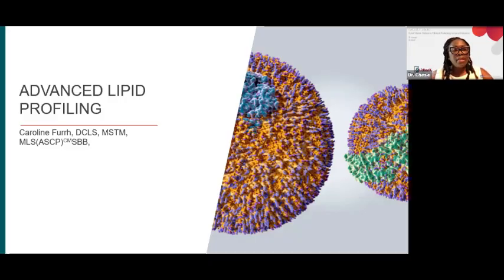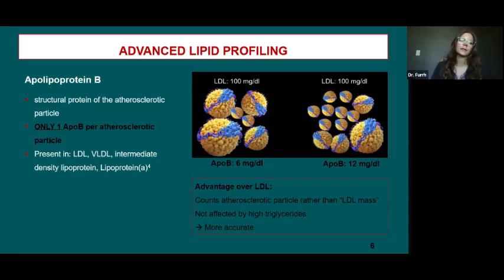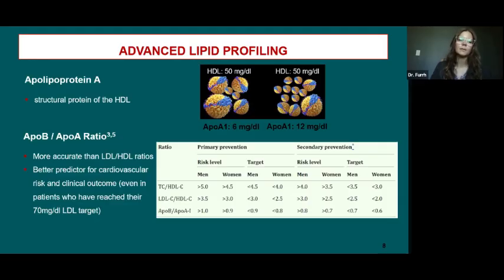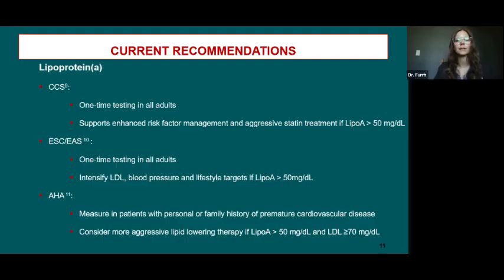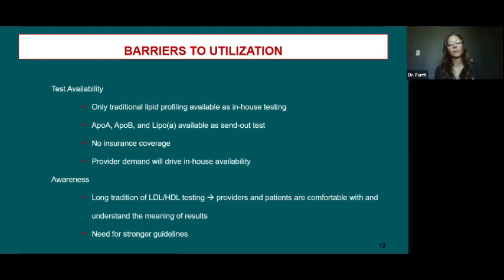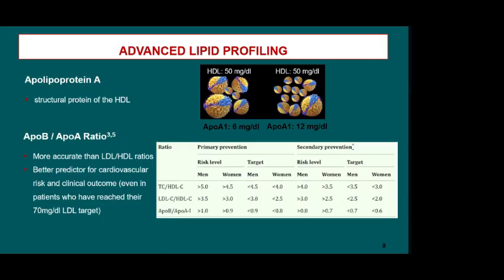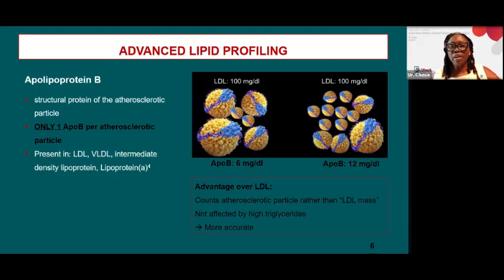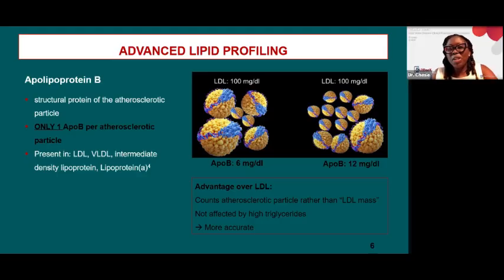Advanced Lipid Profiling Explained | Beyond the Standard Cholesterol Test | Lab2Doctors Webinar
Most clinicians are familiar with total cholesterol, LDL, HDL, and triglycerides. But are these markers enough to accurately assess cardiovascular risk?

In this webinar, we explore the science and clinical application of Advanced Lipid Profiling, including:

✅ Why traditional lipid panels may miss important risk factors
✅ Understanding lipoprotein particles and cardiovascular risk
✅ Emerging biomarkers and their clinical significance
✅ Case-based discussions and practical interpretation tips
✅ How advanced lipid testing supports more personalised patient care

Whether you're a clinician, nurse, laboratory professional, student, or healthcare leader, this session provides valuable insights into one of the fastest-evolving areas of diagnostic medicine.

At Lab2Doctors, our mission is to bridge the gap between laboratory data and clinical decision-making through practical, evidence-based education.